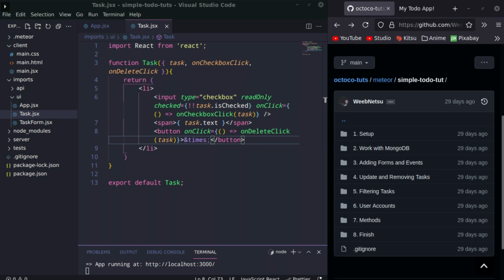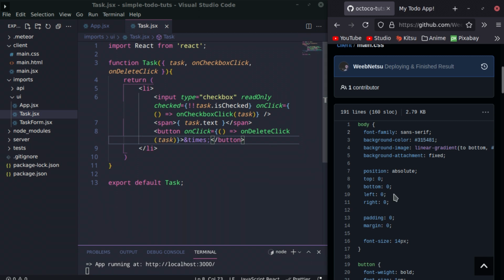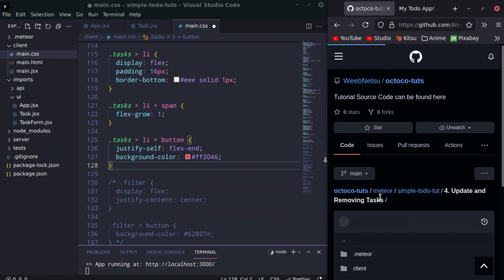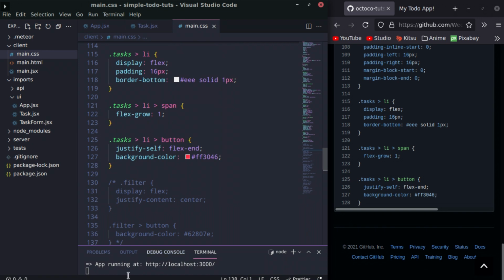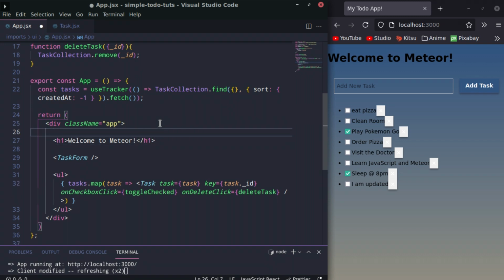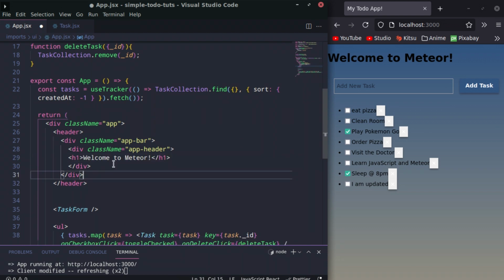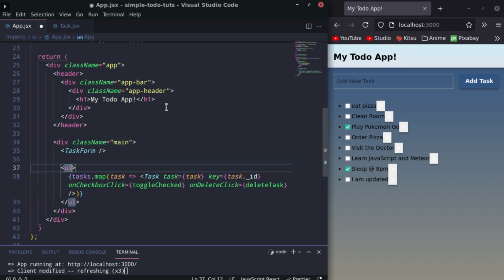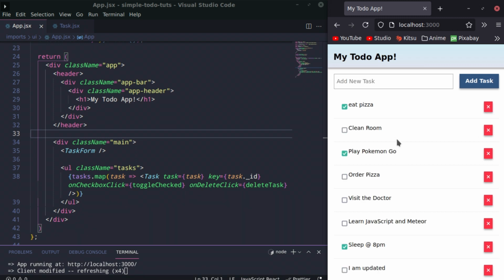How to style your app - Meteor Tutorial Ep5.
This video forms part of the Meteor training series. In the video, you will learn how to style your app for the Meteor project.